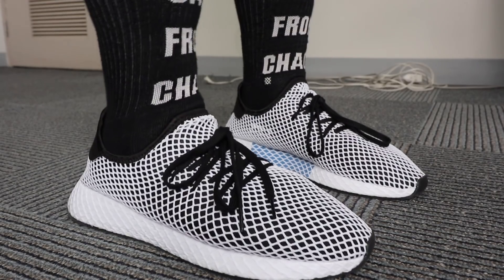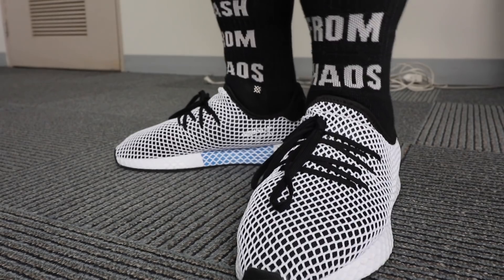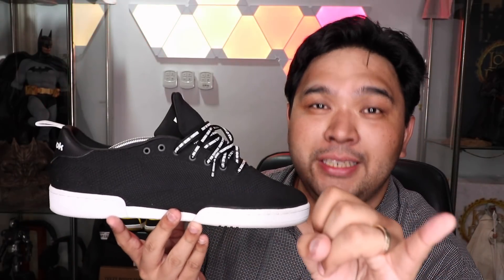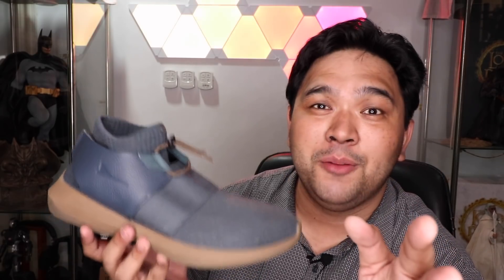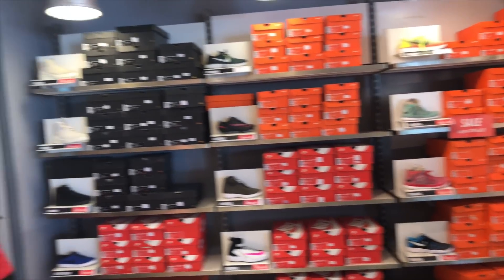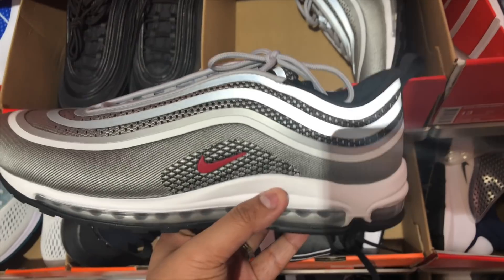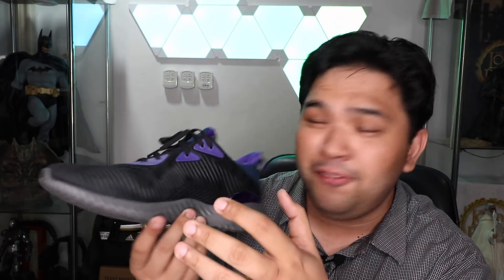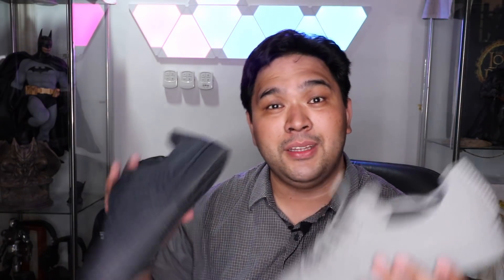10 Dope Sneakers Under Php5,000 ($100) in the Philippines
Here are over 10 amazingly great sneakers that you can get for under Php5,000 if you know where to hunt and when to buy. I also share tips on how to get them at great prices. Hope you enjoy the video!